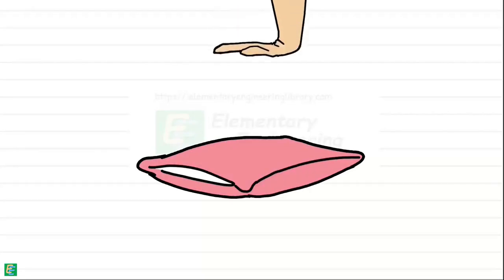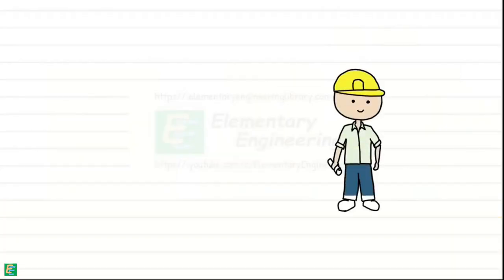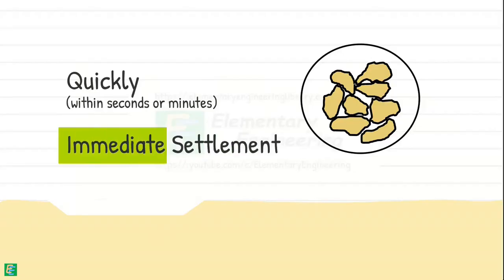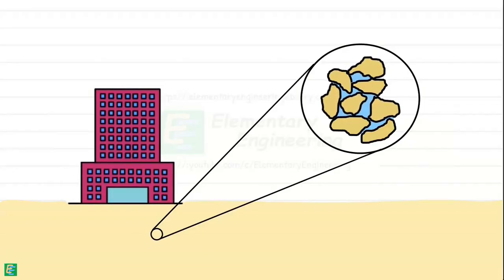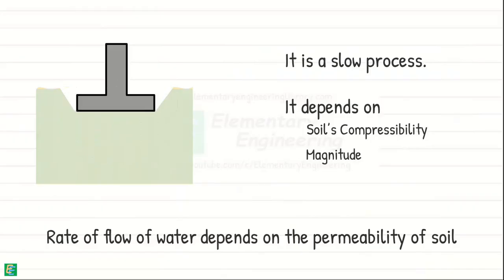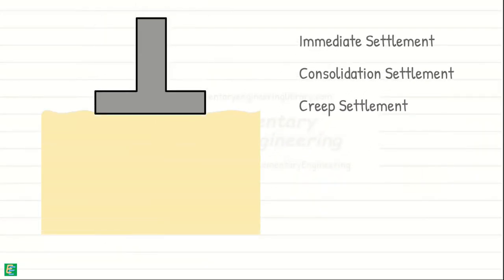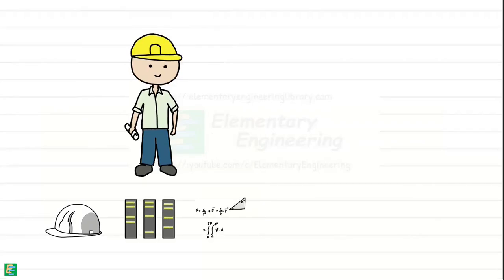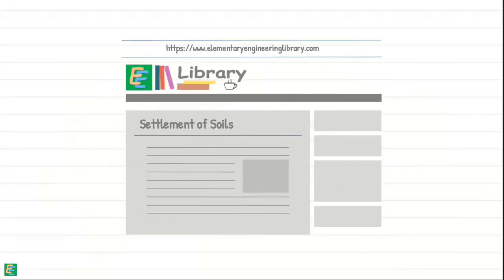Settlement of Soil | Elementary Engineering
Chapter 71 - Settlement of Soil

When heavy buildings or structures are built on the ground, they can make the ground compress or sink down a little over time due to their weight. this sinking down or compression of soil, caused by factors like the weight of the building, is known as Settlement of Soil.